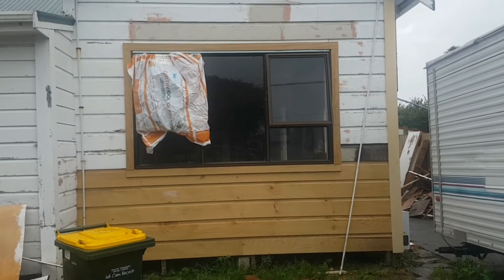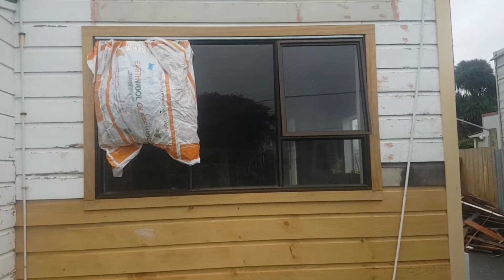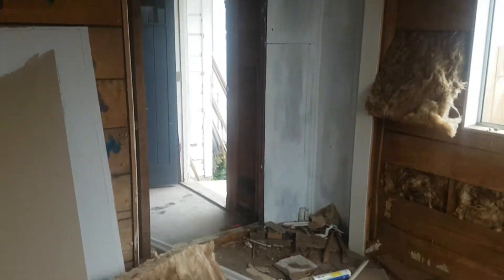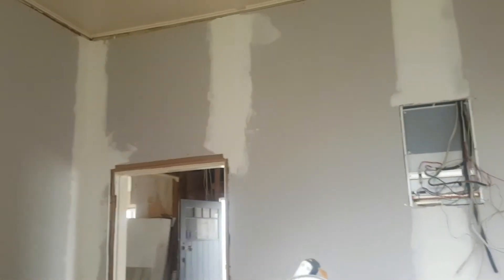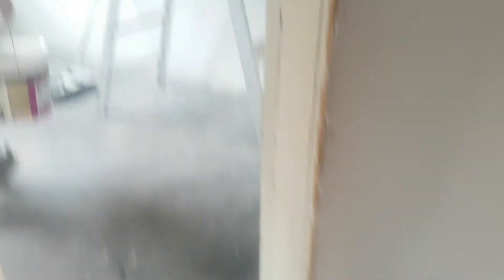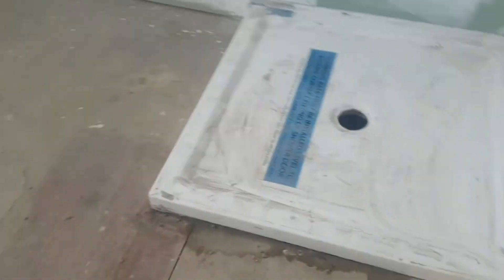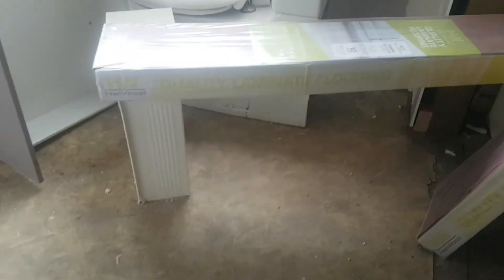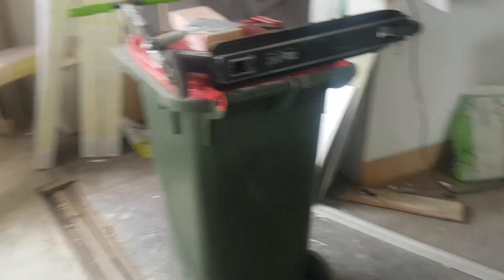We're Painting! Week 7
We finally get to start painting!
Filmed on the 23rd of December 2020.
Week 7 update #6